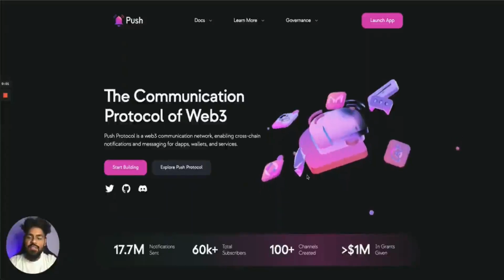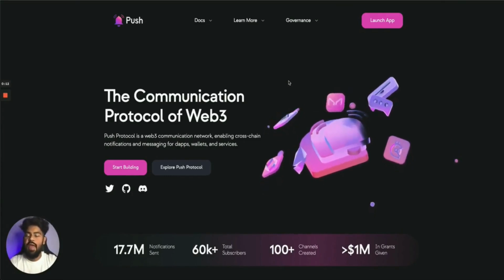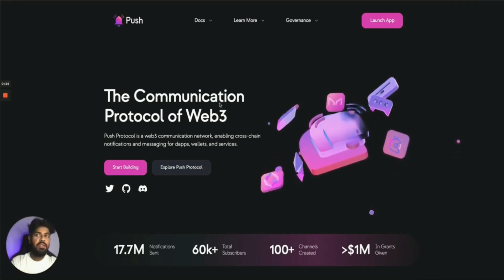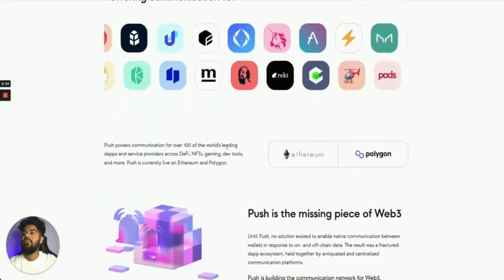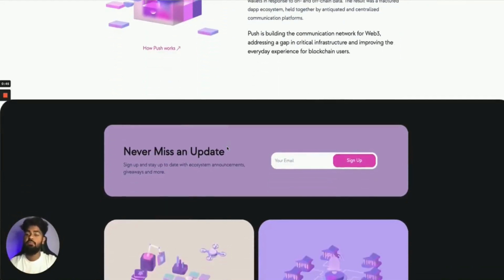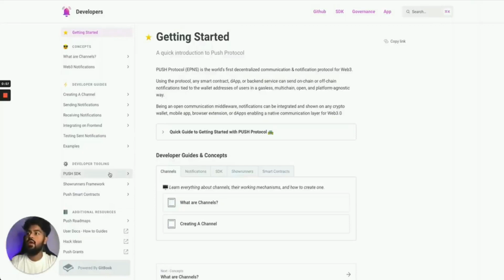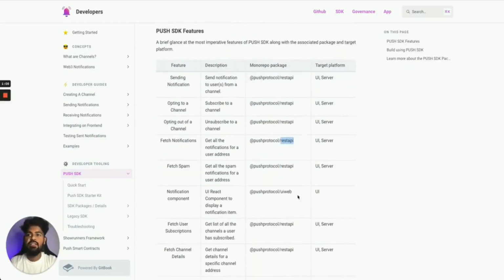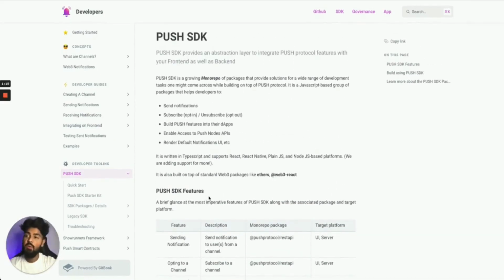The Communication Protocol of Web3 | PUSH crypto | Airdrop $500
📌 Today you can GET $500 with new airdrop event.

 Information about airdrop:
🔸FCFS, each one is limited to claim once
🔸Get $500 or 10% of your balance (greater one)

Push Protocol is a decentralized communication protocol for Web3! Using which any dApps, smart contracts, backends or protocols can send communication (starting with on-chain / off-chain / gasless notifs) tied to user wallet addresses in an open, gasless, multichain, and platform agnostic fashion.

🔔Don't forget to take part in the airdrop and get $500

It's really important for us